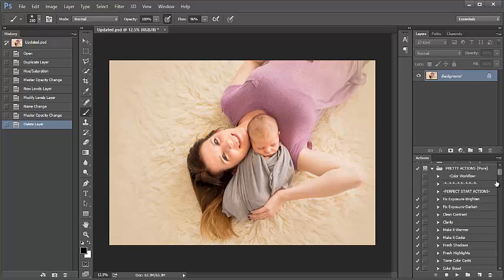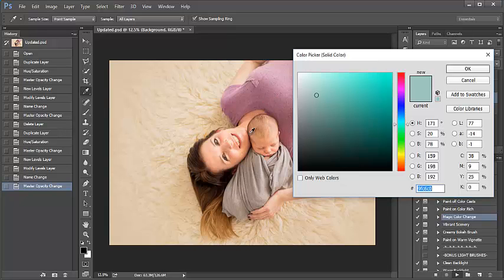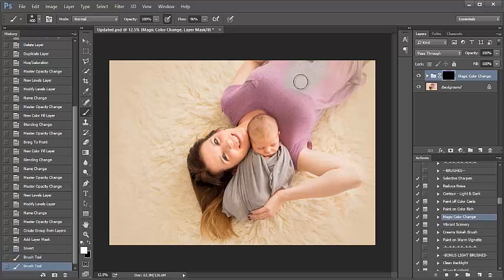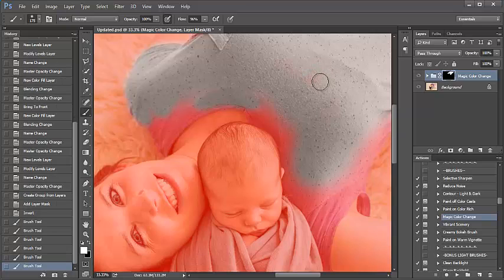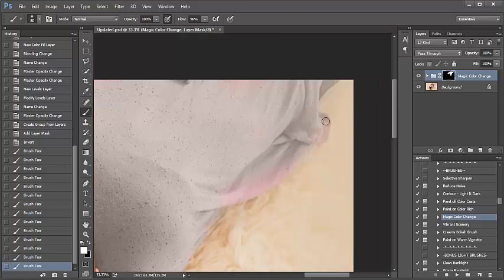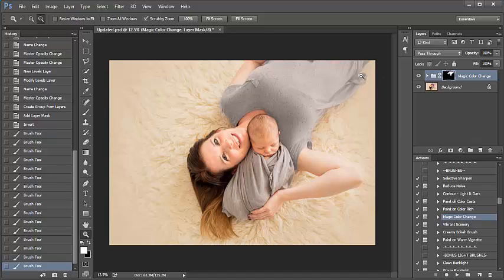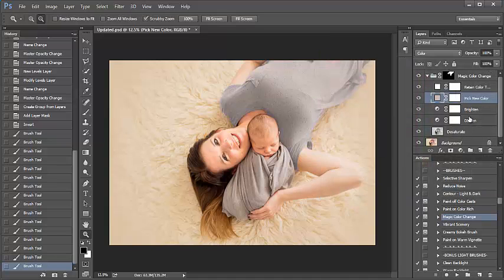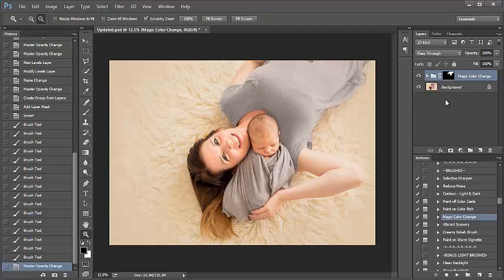Using the Magic Color Change Action | Photoshop Tutorial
A "magical" action in the Pure color workflow collection from Pretty Actions that makes it super simple to change color of literally anything in your image while keeping the texture! Watch how easy it is to use!